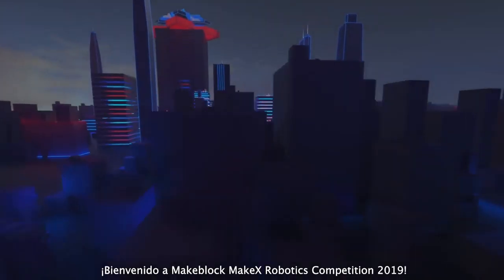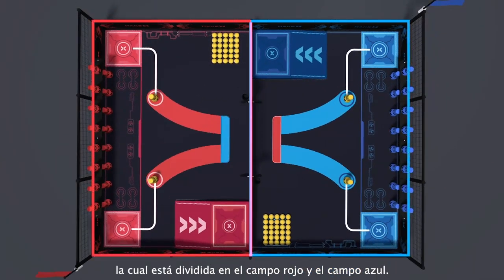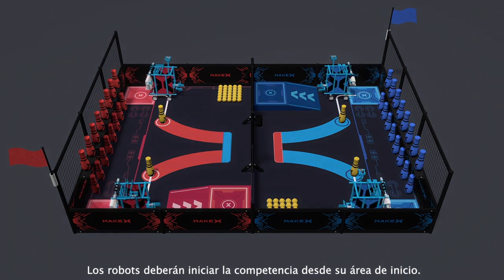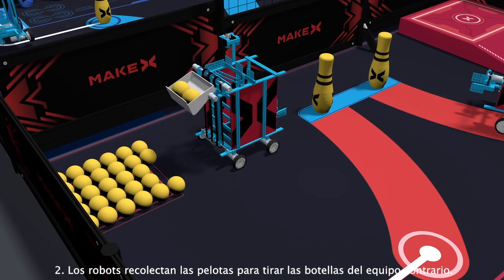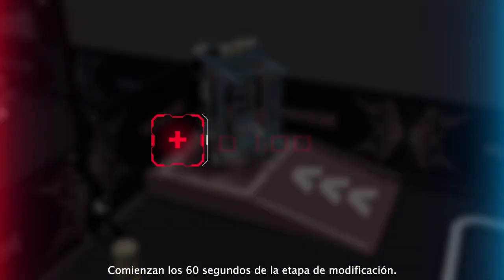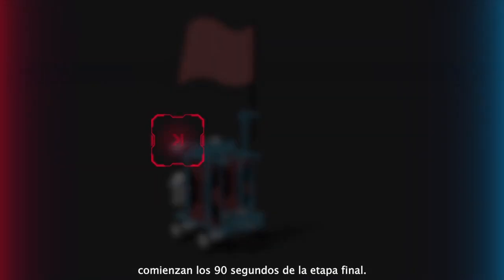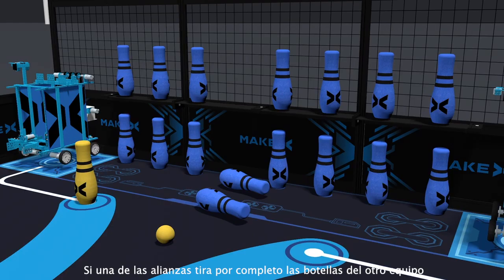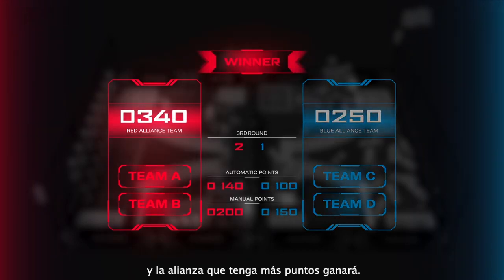¡Bienvenido a Makeblock MakeX Robotics Competition 2019 "Courageous Traveler"!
Conoce las reglas para la competencia de MakeX 2019 "Courageous Traveler”.